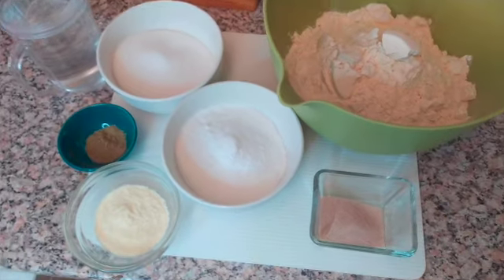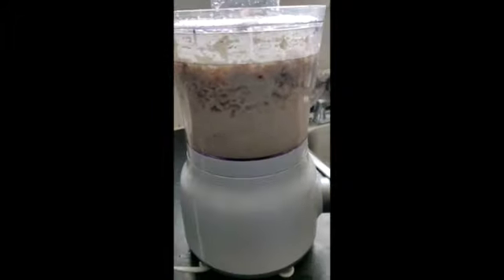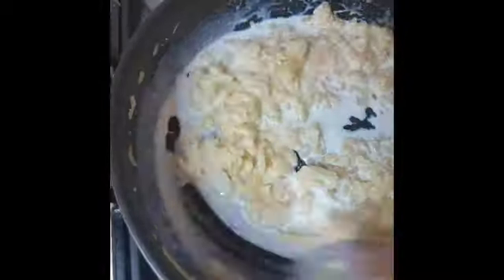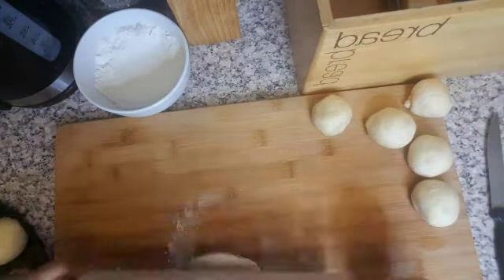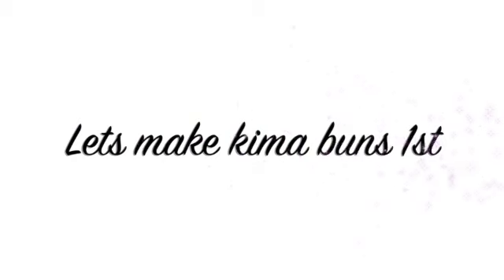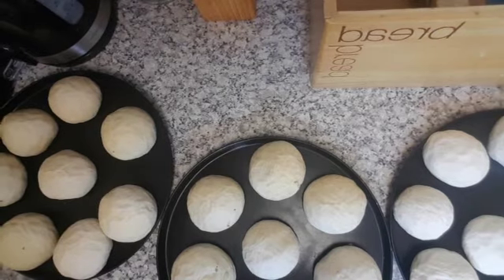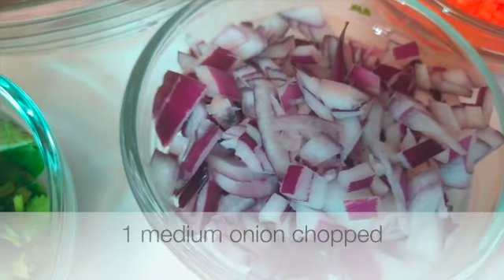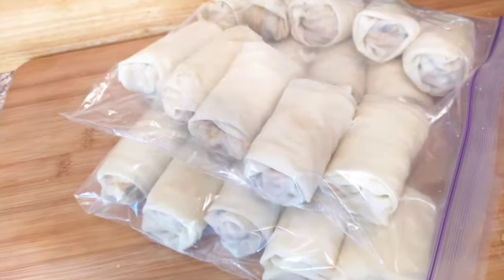Ramadhan Freezer Prep 2021 with recipes/samosas/caterpillar bread/chicken spring rolls/ meat buns...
Assalamu Aleikum and Ramadhan Karim. In this video i made freezer snacks which i normally make every Ramadhan.  i made Mahambri/mandazi( Mahambri is similar to beignets) , Bajiya ya dengu ( also known as Bhajiya,pakora), Kima buns, Sambusa/Samosas, chicken catterpillar bread, and chicken spring rolls. below are the timestamps;

TIMESTAMPS;
00:00 Intro
00:12 making Mahambri(Beignets)
02:01 Making bajiya ya dengu/pakora
04:47 Chicken Caterpillar bread ( making the chicken stuffing)
07:21 kneeding catterpillar dough
11:50 Making mince meat for kima buns and samosas
13:42 Kneading kima buns
17:39 Clossing the meat samosa using spring roll pastry
21:19 Making chicken spring rolls( Making the chicken stuffing.
22:58 Closing the spring rolls

*Check out my recent Ramadhan Prep video making pastes like ginger garlic paste, mint and coriander paste, greenchili paste and more;

SOCIAL MEDIA;